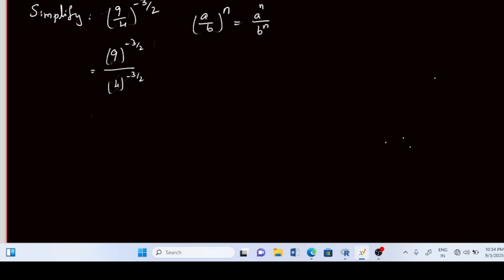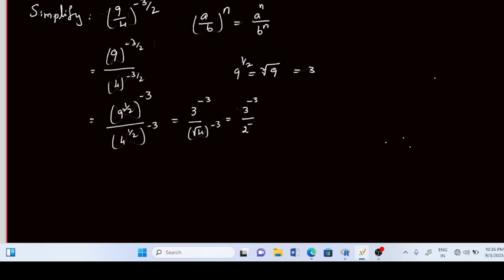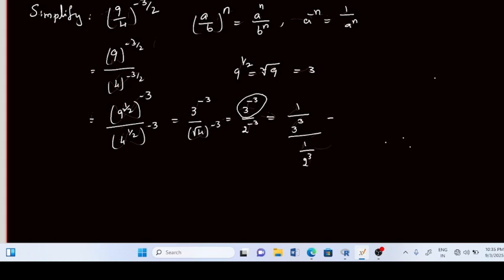Theory of Indices - Lecture 1-MATHEMATICS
Basic problems on Theory of indices